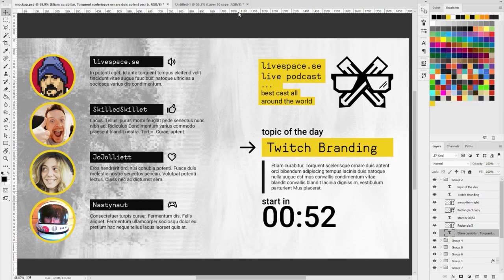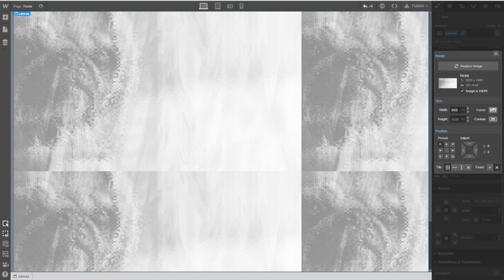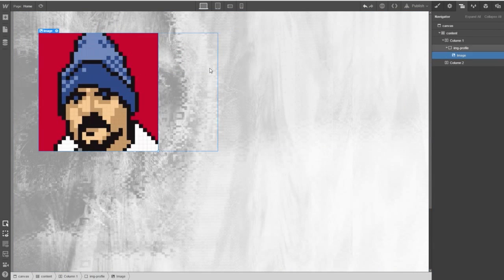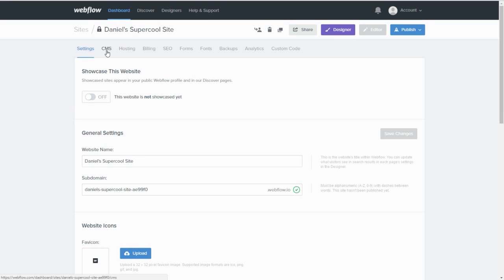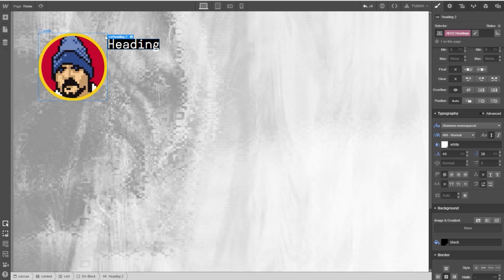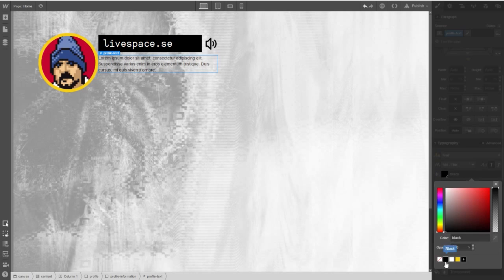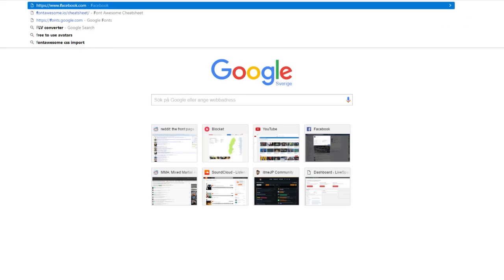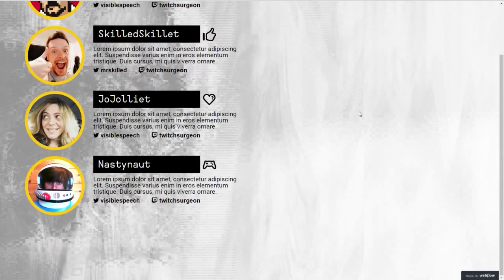Building a Twitch Overlay in webflow [Part 1] - Setting up and building a column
A lot of people wanted me to show how to build a Twitch overlay in different free and paid web design applications. We're starting off with using webflow.com to create a simple show breaks screen.

The reason for doing a show break screen is that it contains a lot of things that could be applied in many situations. It will also test the full strength of every application that I try to create it in.

LiveSpace.se is Twitch branding company that